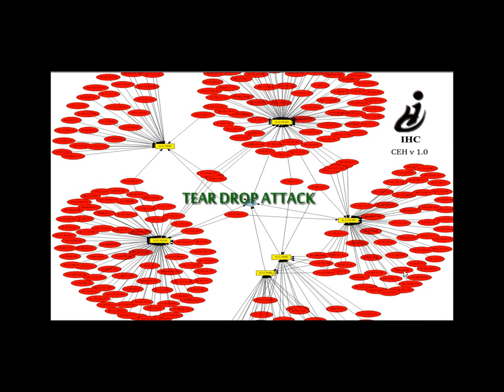89 Types Of Dos Attacks